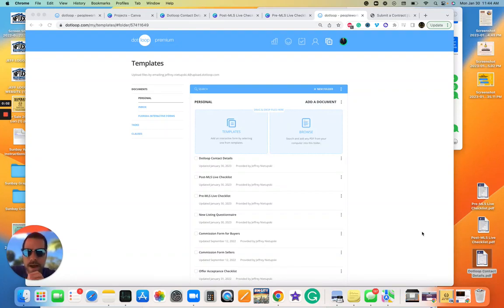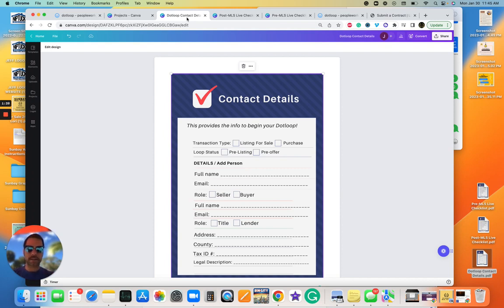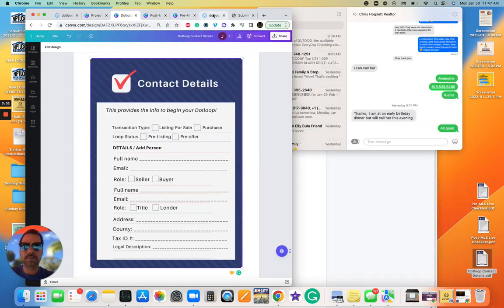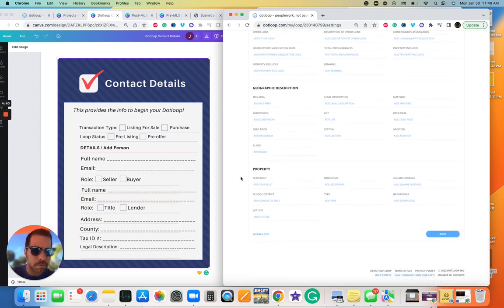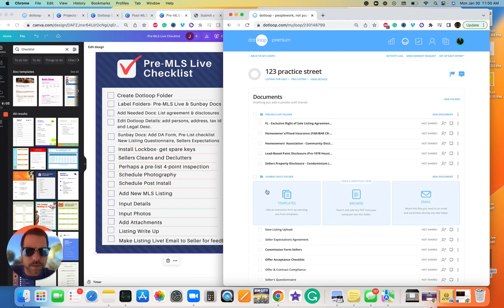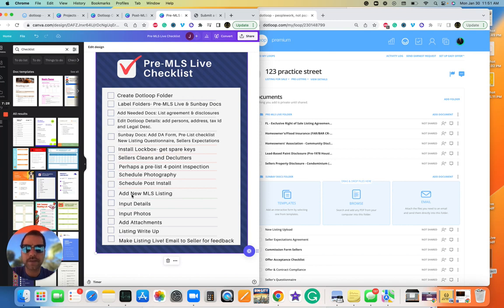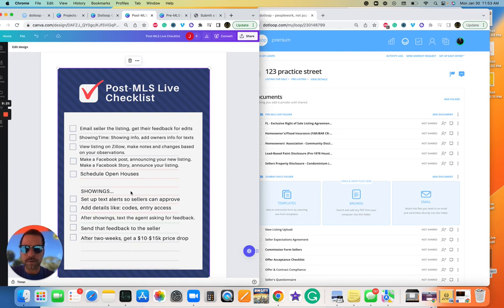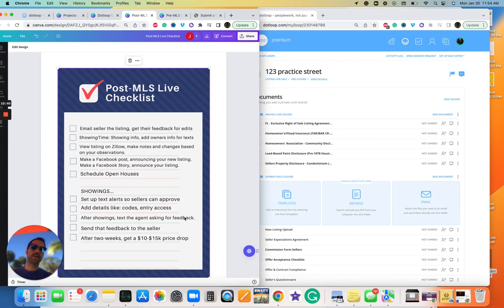2023 Checklist System